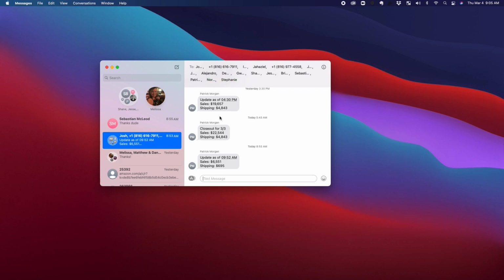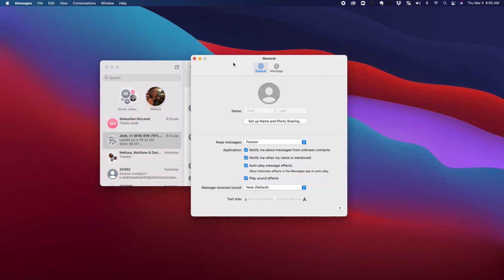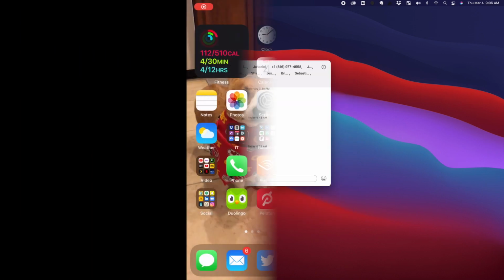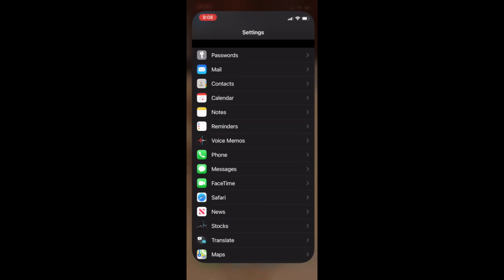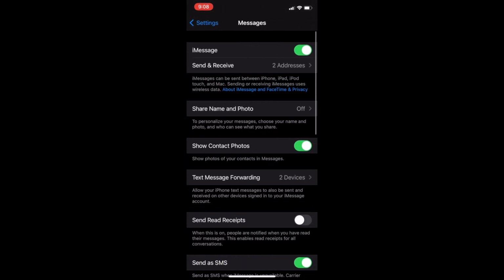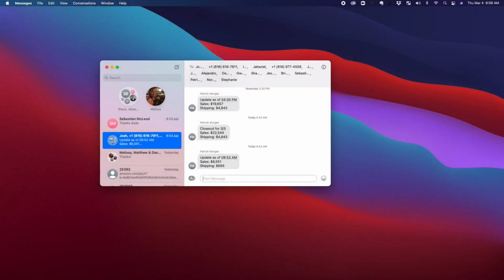SMS Text to Mac Messages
by Jason Ayers